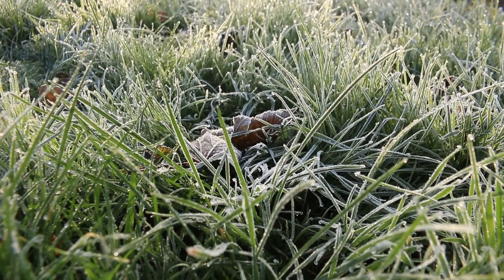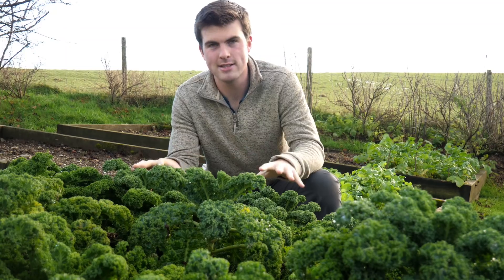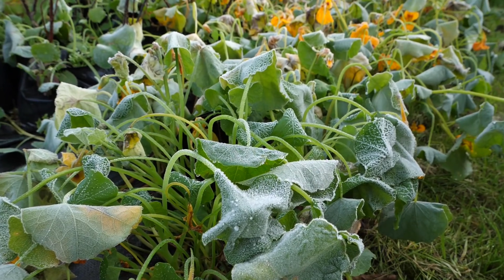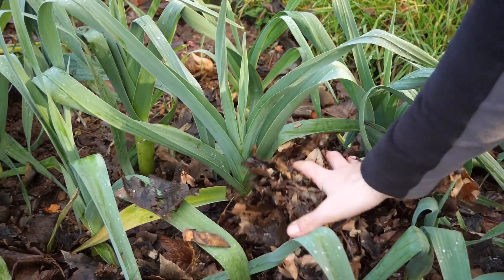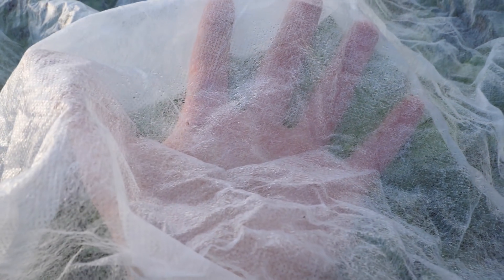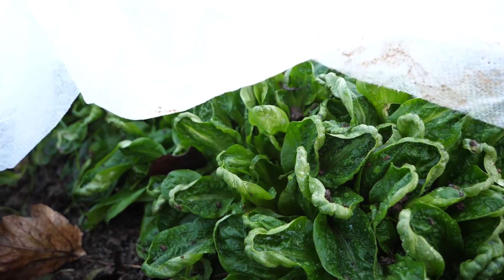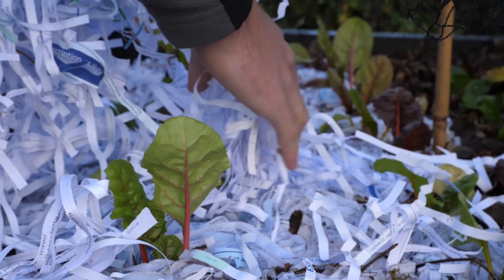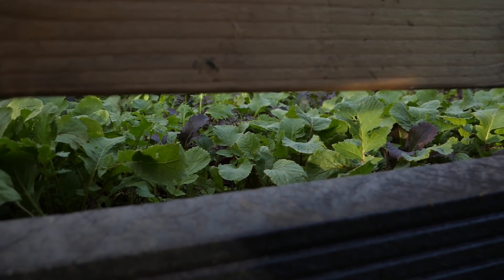How to Prepare Hardy Vegetables to THRIVE during a COLD Winter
-10 degrees C to F = 14°F
-5 degrees C to F = 23°F
-3 degrees C to F = 26.6°F
-2 degees C to F = 28.4°F

Second Microphone